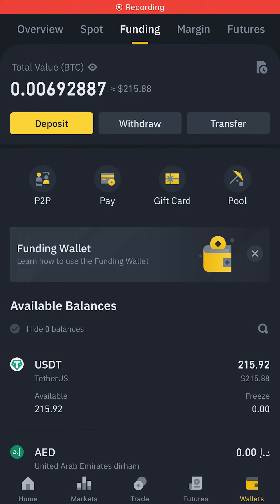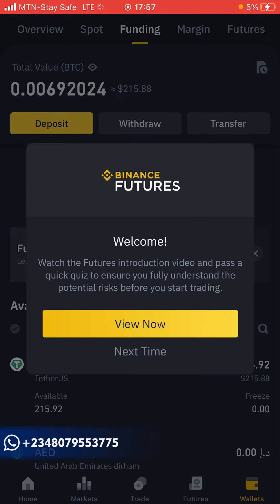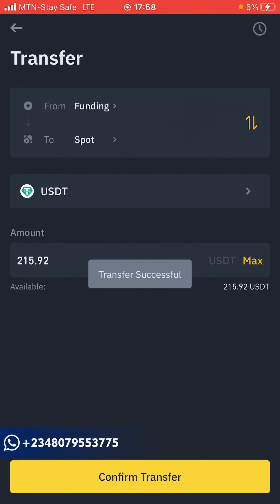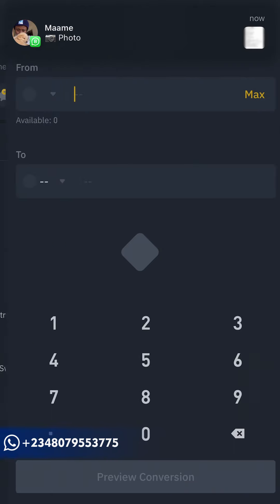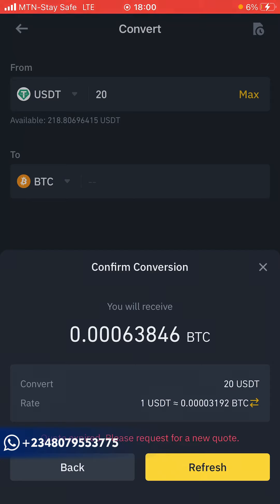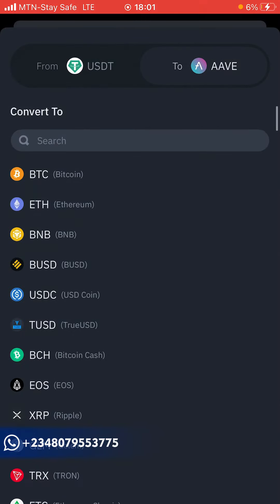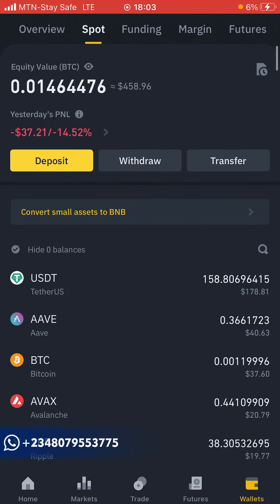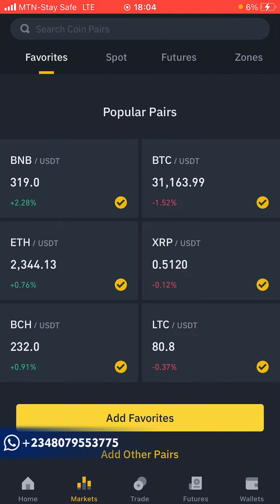How to CONVERT CRYPTO on BINANCE (USDT to BTC) 2022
In this video, You will learn how to convert to any cryptocurrency let's say from USDT to BTC or BTC to DOGECOIN.